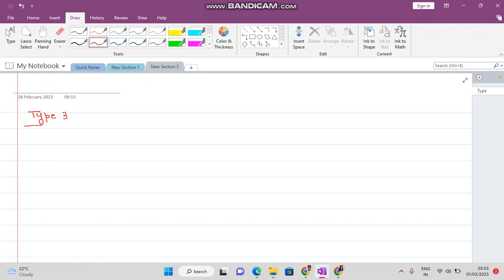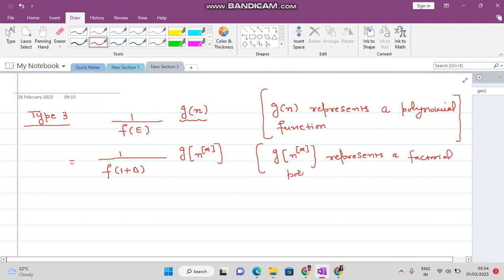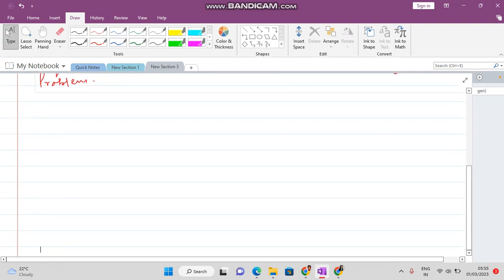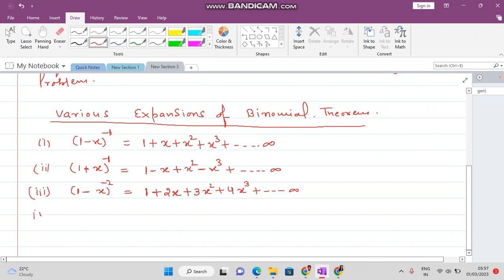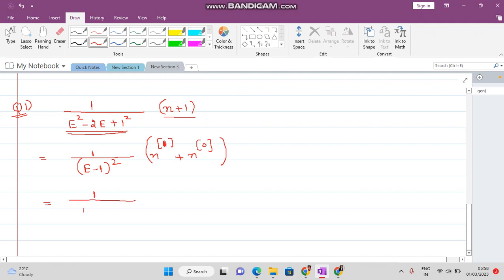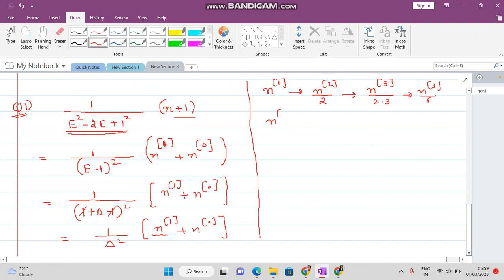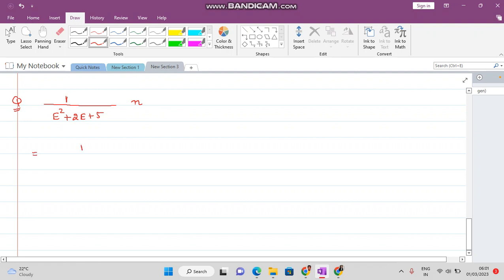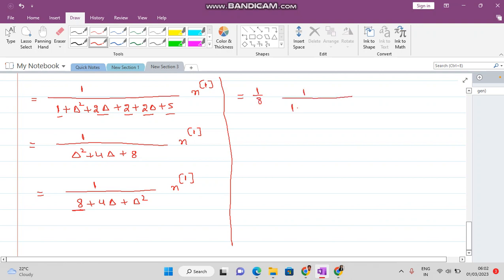Type-3 of particlar solution (lecture-19)